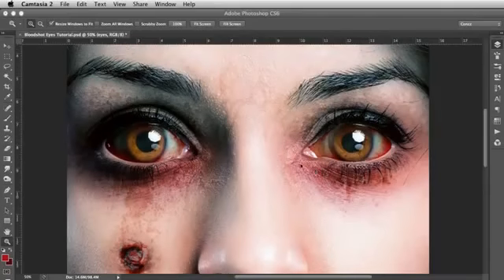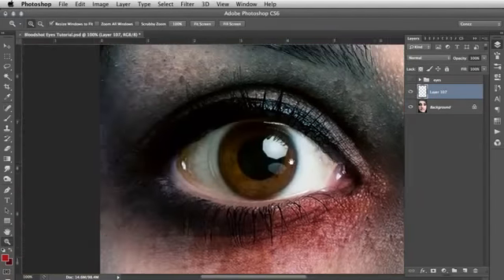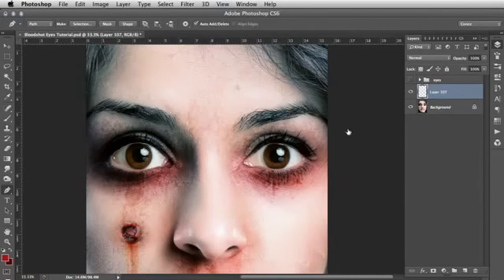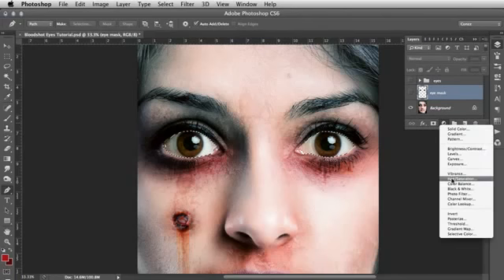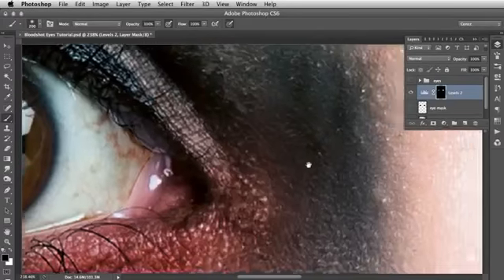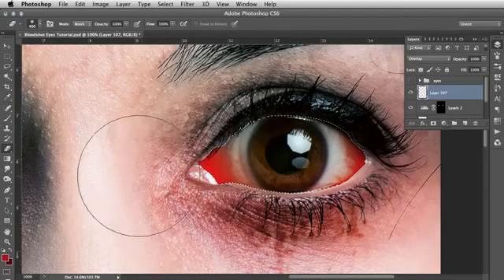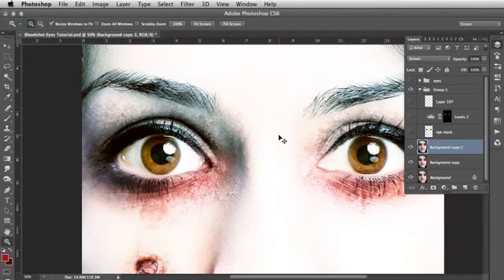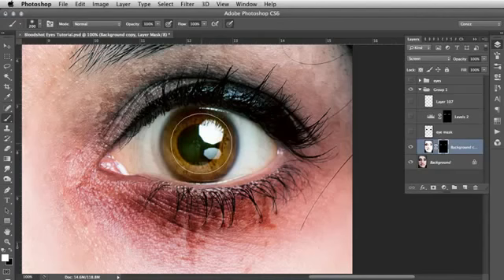Adobe Photoshop Blood! shot Eyes